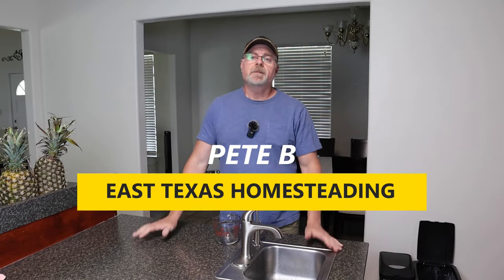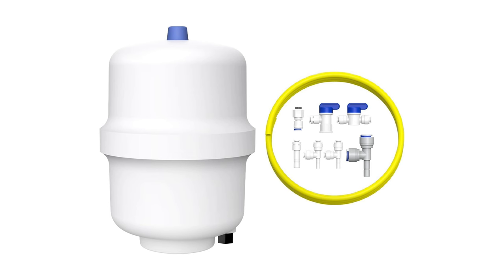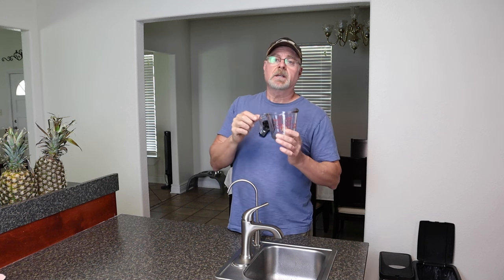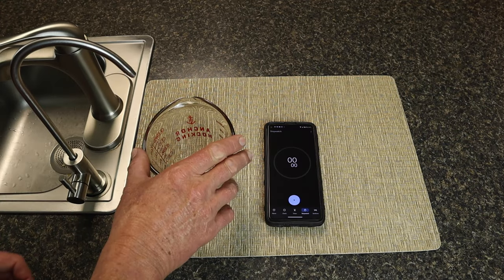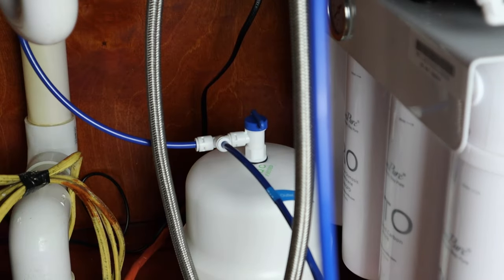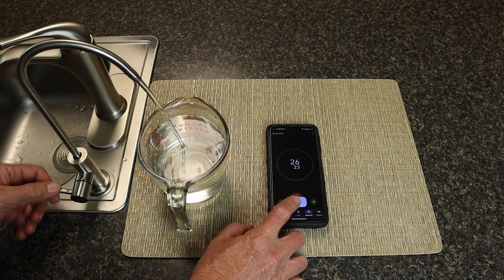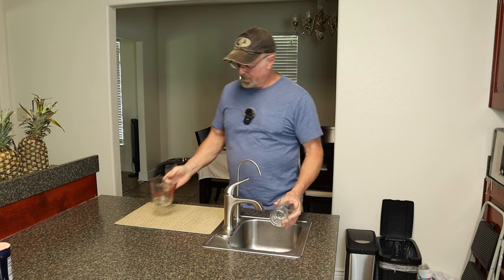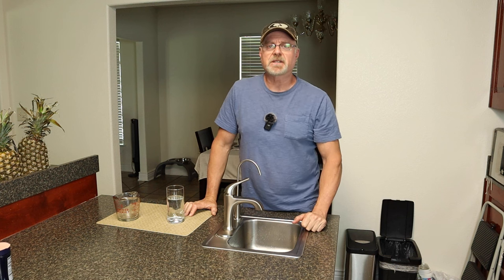Simpure T1-400 RO System Pressure Tank Test - Is It Worth It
I'll be testing the T1-400 RO system pressure tank and see if it's worth getting.

SimPure Small Water Pressure Tank
SimPure Tankless UV Reverse Osmosis System
SimPure Alkaline UV Reverse Osmosis System
Simpure T1-400 UV replacement filters
Trace Minerals ConcenTrace Drops
TDS Tester
Step Drill Bit
Diamond Hole Saw for granite tops

Greenhouse and garden
Fiskars pruning shears
Rooting Hormone
Grower's Solution: Save 10% with code peteb10
Azomite Granules Trace Minerals, 10 lbs
Azomite Granules Trace Minerals, 44 lbs
10”x20” Grow trays
72 cell propagation insert Trays

Raising poultry
Poultry Waterer Heater
Tank Top Double Propane Heater
Gallagher M60 energizer
Gallagher Fence Cut Out Switch
5 gallon Little Giant Plastic Poultry Waterer
3 gallon Little Giant Plastic Poultry Waterer

Cube freeze dryer then go to SHOP and click Bundles and you'll see my Pete B East Texas homesteading freeze dryer bundle there.